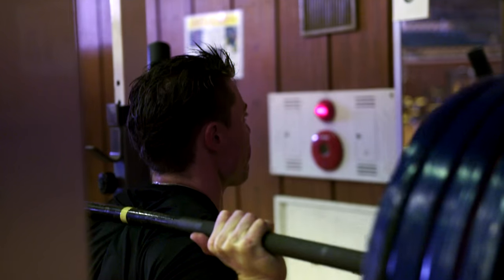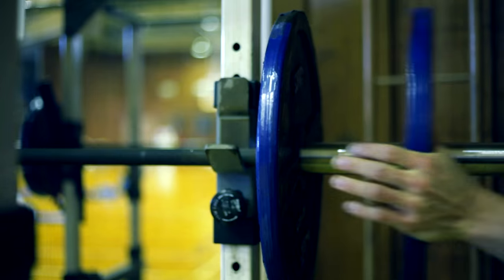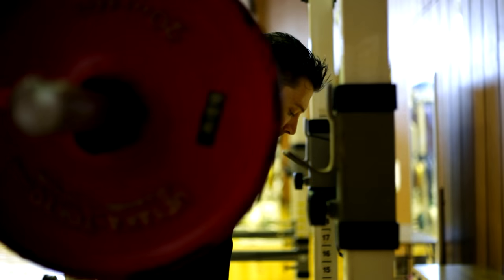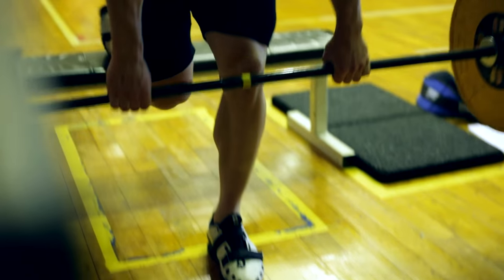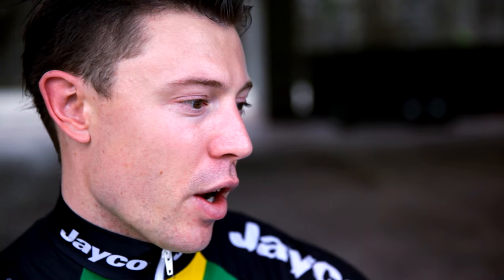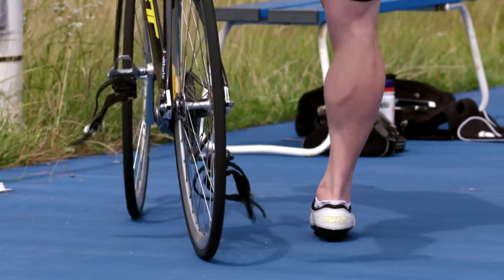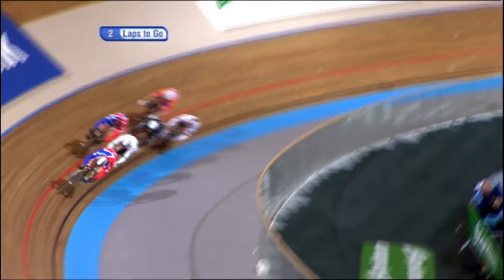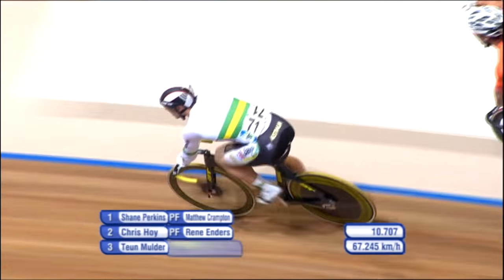Sprint Training with Shane Perkins | Gillette World Sport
2 time World Champion and Olympic Medal Winner Shane Perkins talks us through the intense physical preparation that track cyclists go through to compete, and win at the top level.